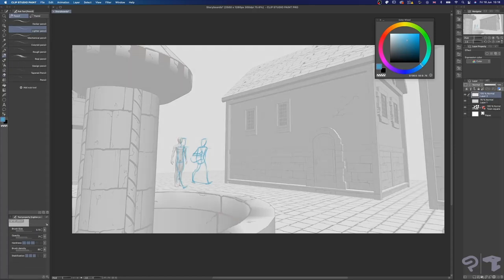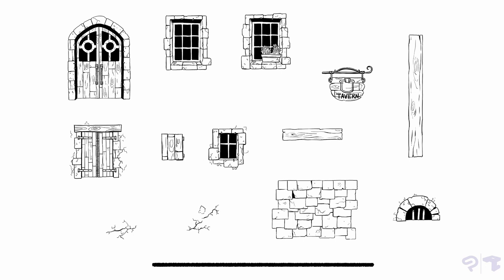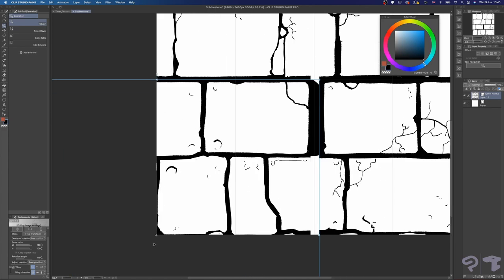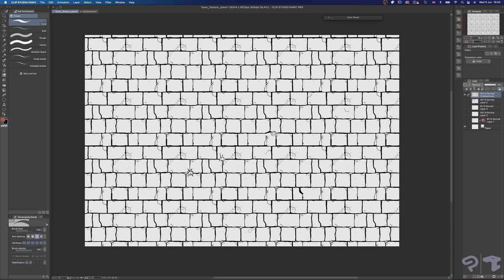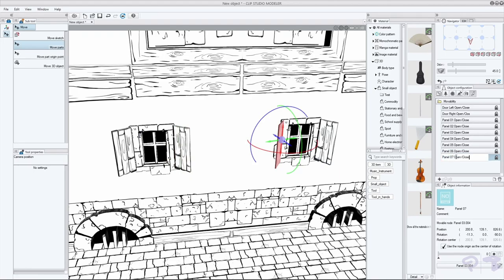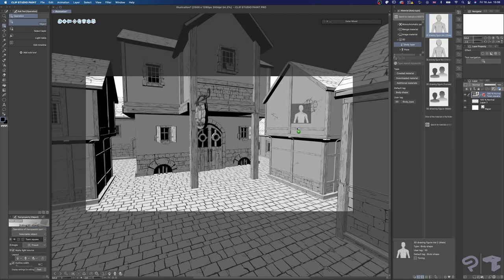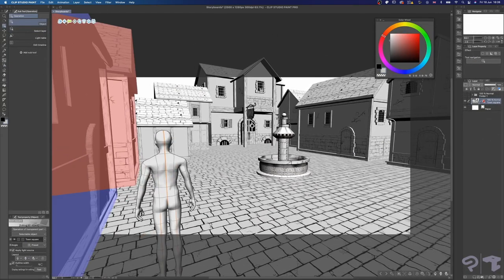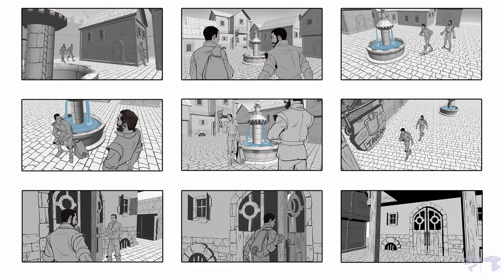Clip Studio Paint x Blender: Details and Boards | POLYCOSM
Download the free texture sheet and 3D files!

In the final episode of their 2nd series, POLYCOSM shows how to break up texture repitition and add details to 3D models using Clip Studio Paint and blender! Learn how all of the techniques so far can be combined to create a 3D setpiece that can be reused and even set up to move in today's "Let's Create" episode!

0:00 Intro/Video Summary
0:32 Creating The Tavern Texture Sheet
1:44 Creating The Cobblestone Texture Sheet, Seamless Textures
4:37 Creating The Tavern, Prepping For CS Modeler
6:00 Creating Animations In CS Modeler + Exporting
6:48 Navigating/Lighting The Environment Material
7:51 Adding In A Figure For Scale, Perspective Ruler
9:02 Inking, Second Frame
9:39 Using The Moveable Parts
9:57 Storyboard Final Result
10:28 Video Summary/Outro